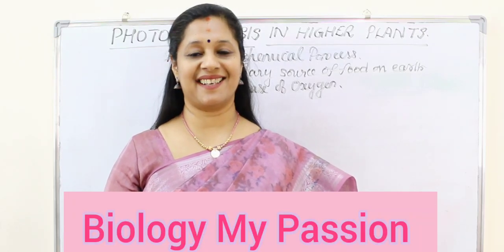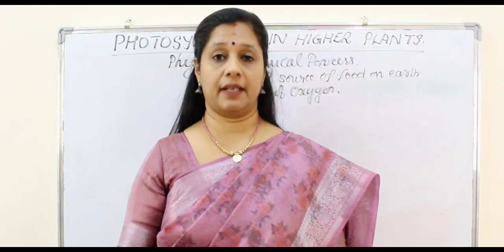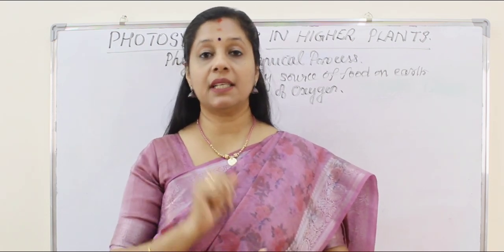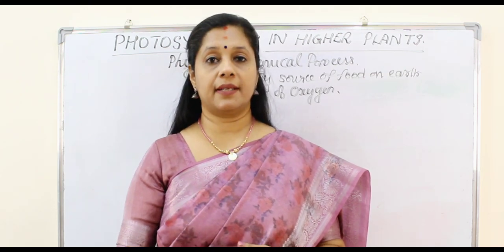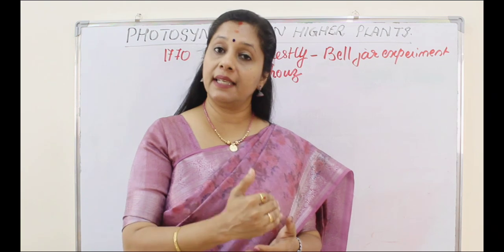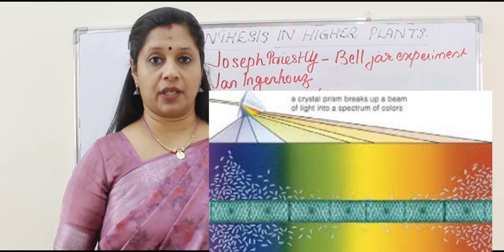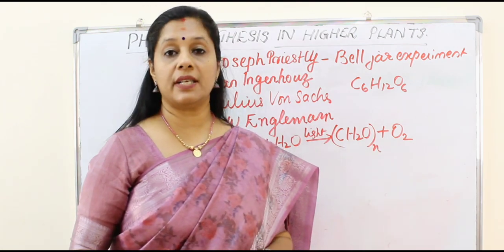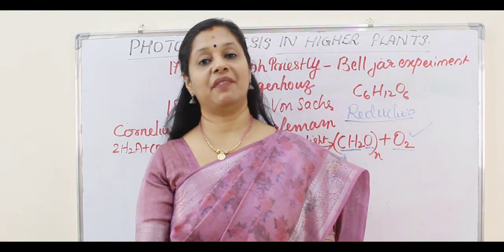NEET: Photosynthesis in Higher Plants: Part1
Breathing and exchange of gases (Malayalam)